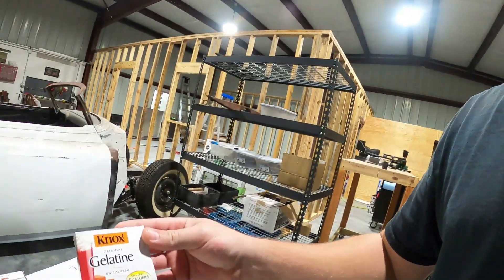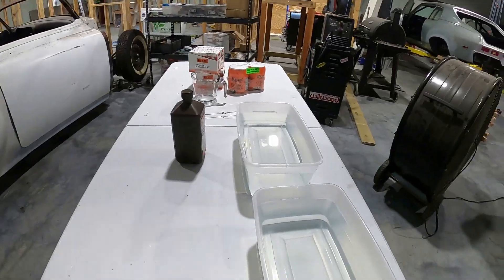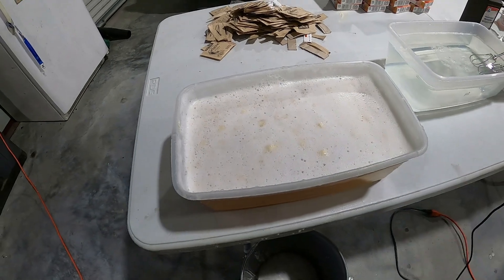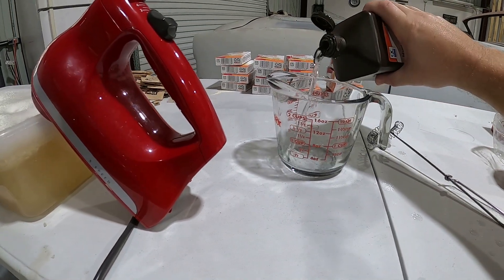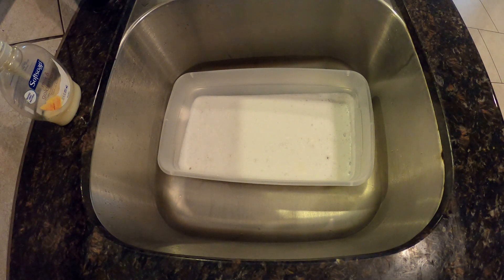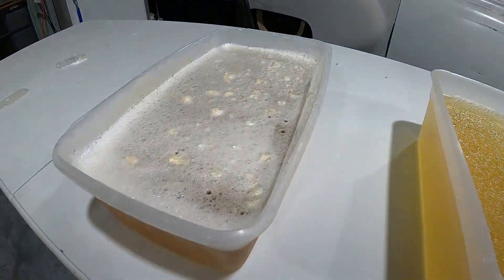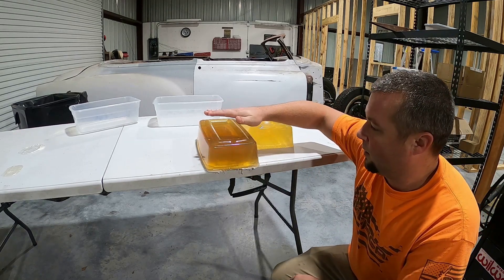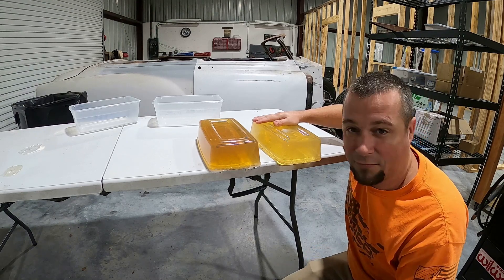How to Make Ballistics Gel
This was a project that I just kind of learned as I went. Mixing the gelatin in hot water probably would work best. It is a fun project that you could do with your kids and then have some target practice after!! Here is a link to the Gallatin